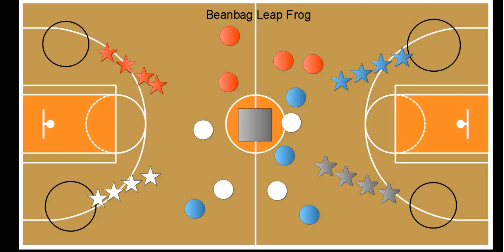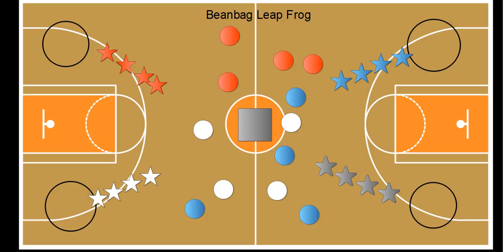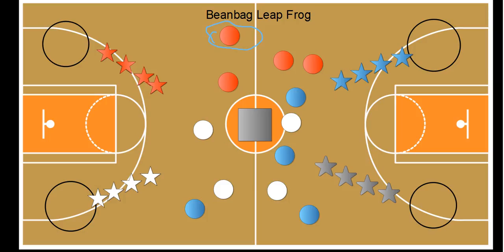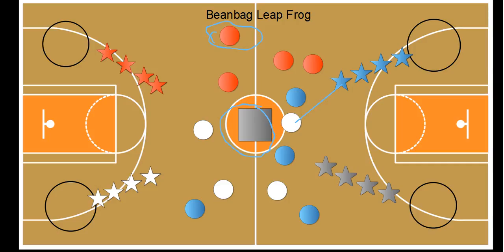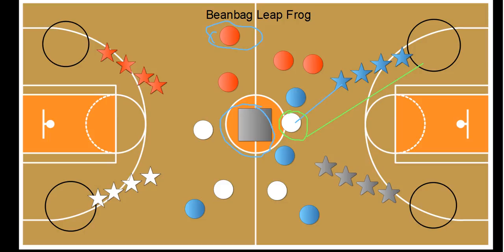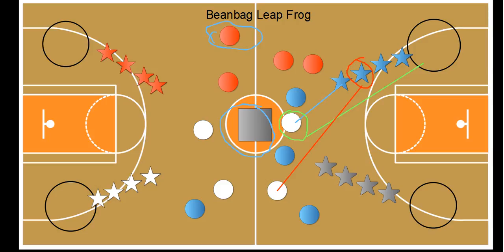Beanbag Leap Frog